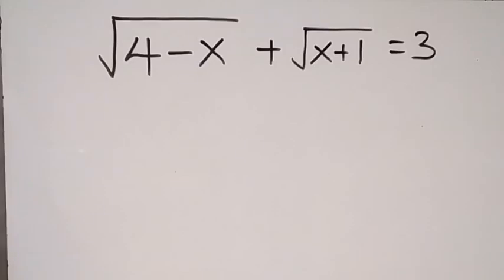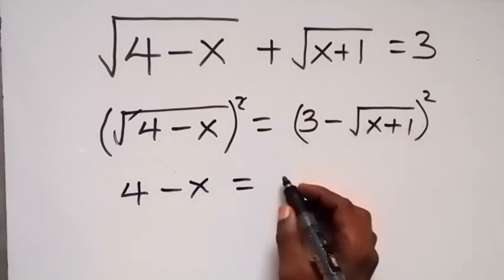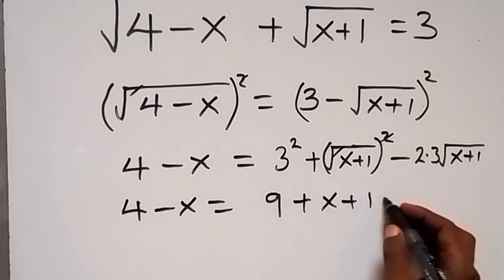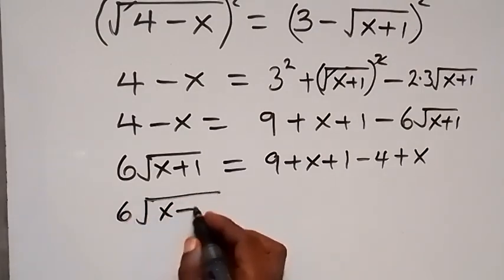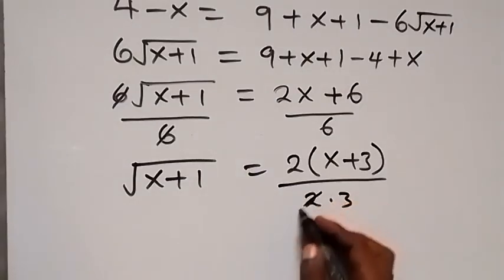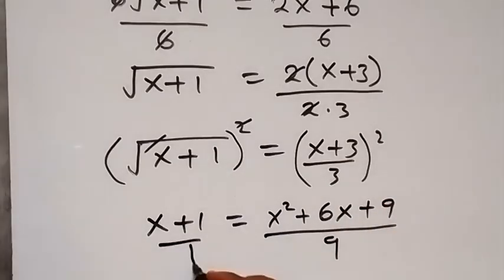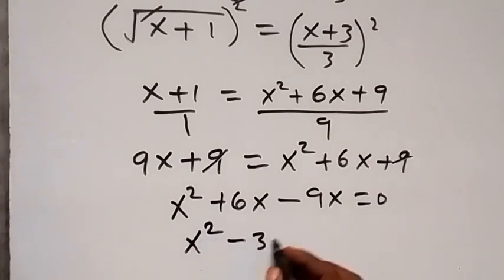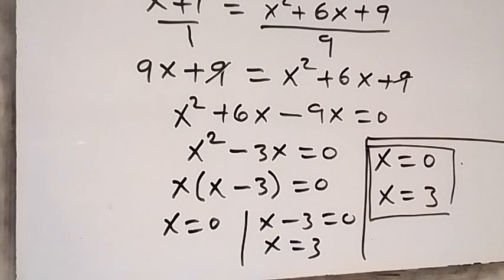Nice Algebra Math Simplification | Find all values of X